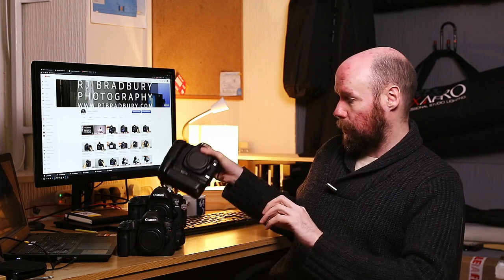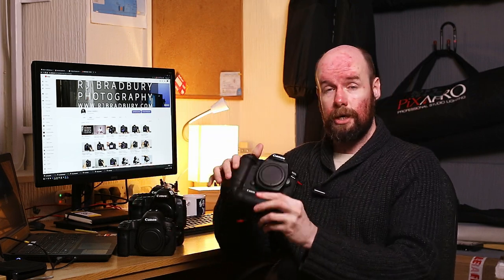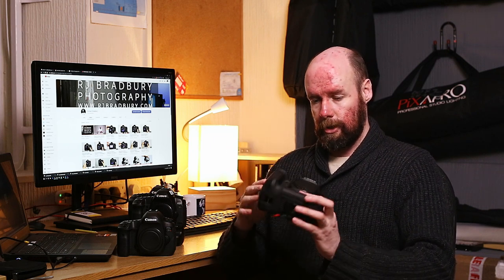In My Bag - Camera Bodies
In this video we are taking a look at the main cameras that I use for my stills work.

Rick

Pixapro Try B4 You Buy (Try out Pixapro lighting equipment before you buy)